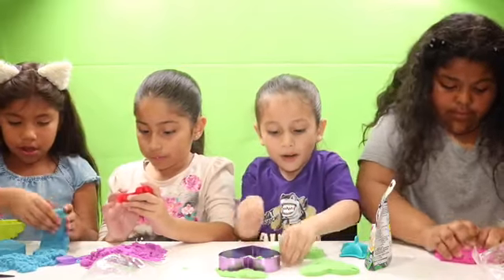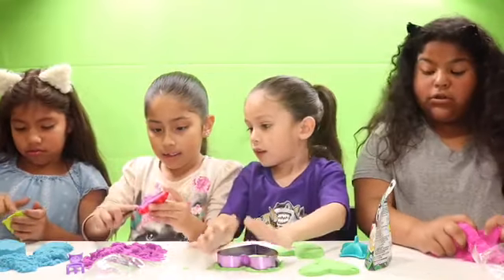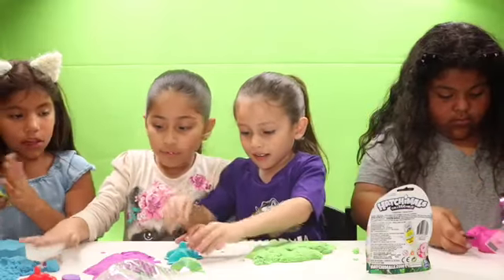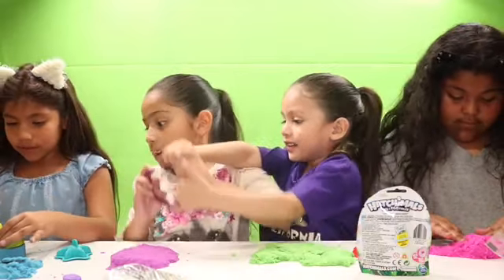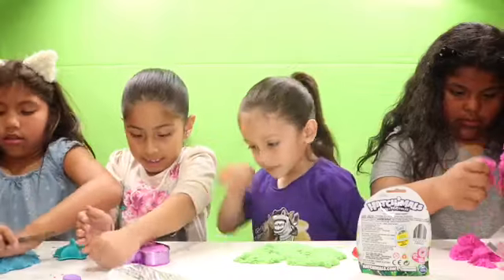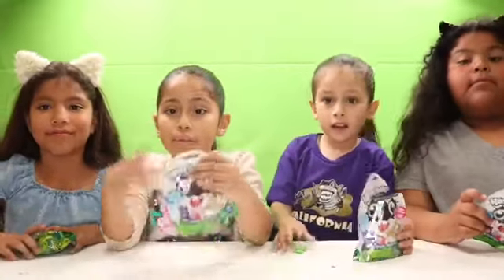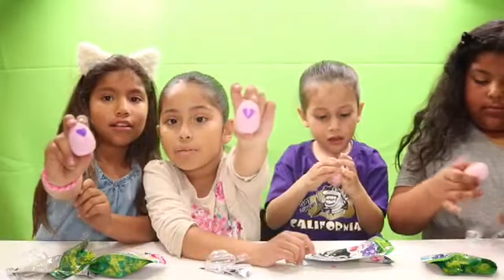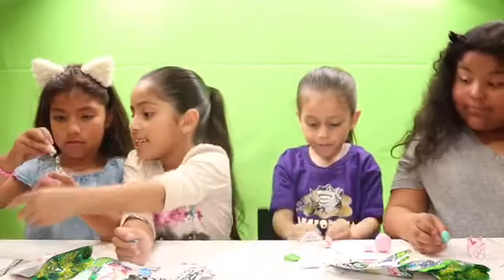HATCHIMALS COLLEGGTIBLES/ KINETIC SAND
Today we opened the cute Hatchimals Colleggtibles(season 2) with our friends ! which one was your favorite? We also played with the satisfying kinetic sand!